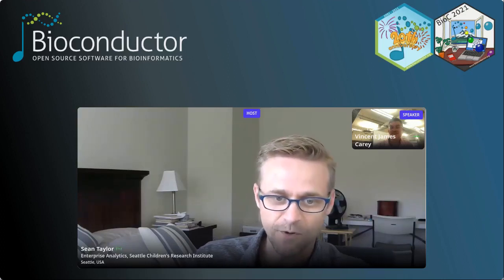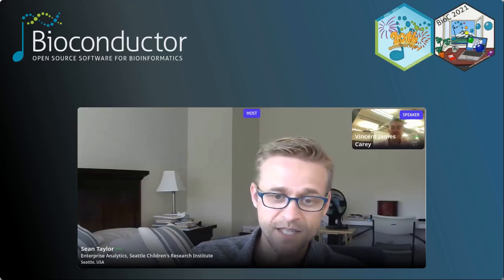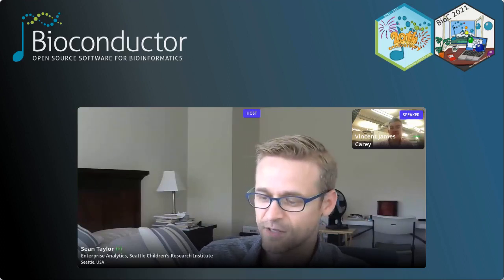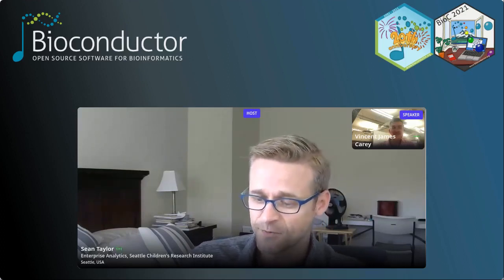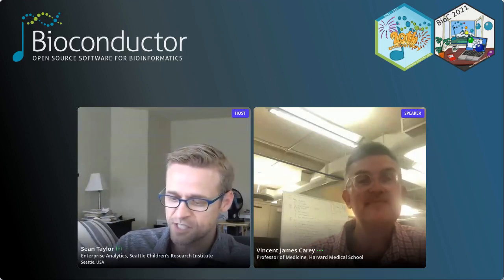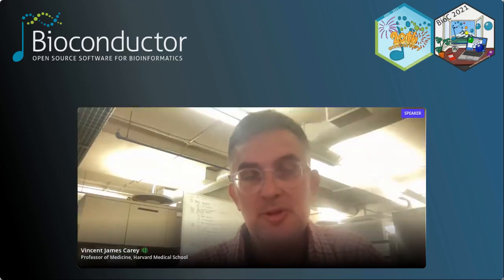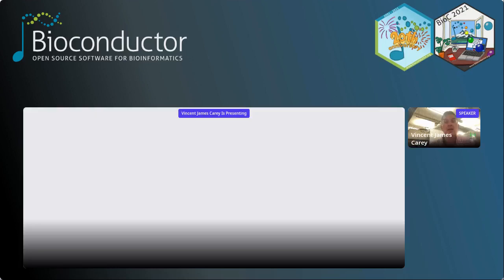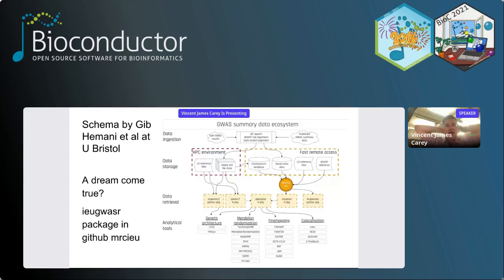Integrative genetic epidemiology with OpenGWAS, OpenCRAVAT, and Bioconductor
Vincent James Carey Channing Division of Network Medicine, Harvard Medical School
1:44 - Session starts
36:22 - Q&A

Abstract
The interpretation of genetic variants is fundamental to all aspects of clinical genetics and genetic epidemiology. MRC OpenGWAS (publication is a data repository and API suite providing interactive access to statistics and metadata for hundreds of billions of human genetic variants. OpenCRAVAT (web site opencravat.org, publication DOI 10.1200/CCI.19.00132) is a system that amalgamates over 100 variant annotation resources and simplifies the development of rich characterizations of structural and functional contexts of genetic variants. Bioconductor (bioconductor.org) is an ecosystem of data structures and software packages that can be used in many contexts in genome biology and computational biomedicine. shows how to adapt Bioconductor programming patterns and flexible containerization to simplify exploration, annotation, and interpretation of OpenGWAS variants assembled on a large collection of cohorts and phenotypes.

In this workshop, we will guide you through assembly of variants from diverse sources, in diverse formats, for flexible annotation using OpenCRAVAT within Rstudio. Bioconductor data structures and app designs are used to provide high-level conveniences for representation and analysis of cohorts arising in genetic epidemiology and cancer genomics.

Through live demonstrations and interactive small-group exercises, you will learn how to:

Import variation data from OpenGWAS and other human cohorts with Bioconductor, and discover public data on variants already available in the cloud

Use Bioconductor tools and Rstudio apps to configure and execute annotation task processes defined by OpenCRAVAT

Retrieve annotation reports generated by OpenCRAVAT, moving the results forward in interactive workflows addressing epidemiologic and clinical interpretation

The activities undertaken in this workshop will require some familiarity with Rstudio, but no programming per se will be necessary to take advantage of the workshop material.

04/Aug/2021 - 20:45